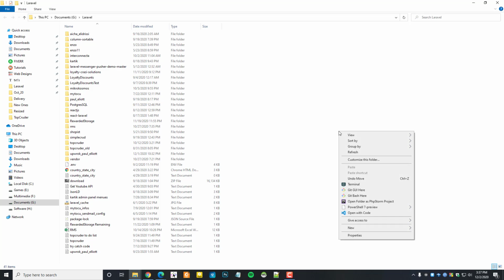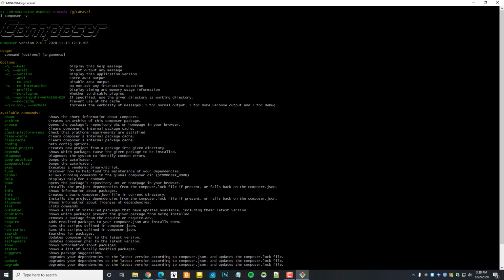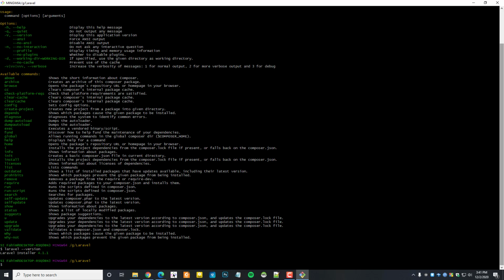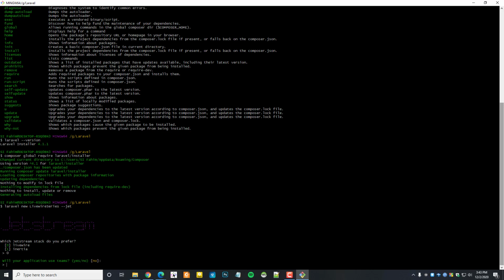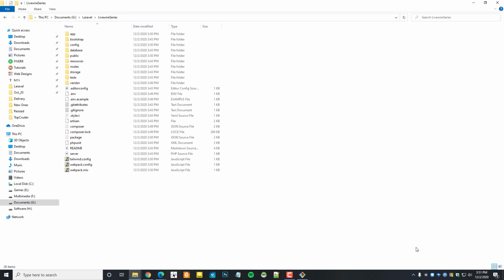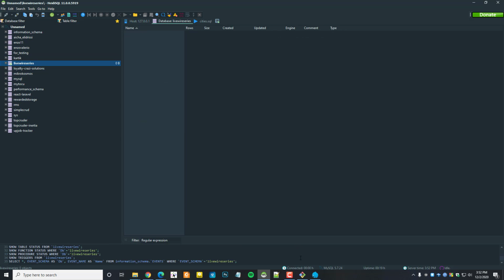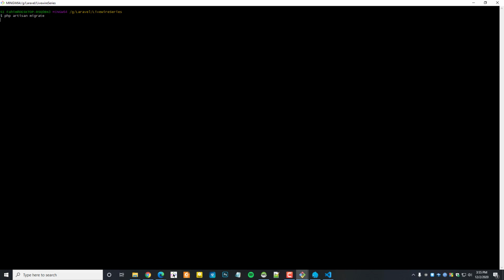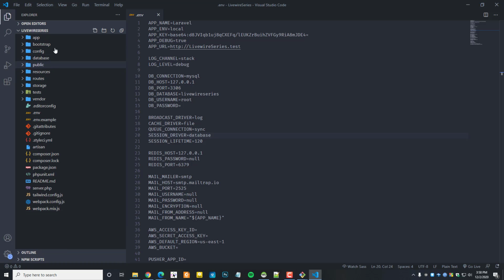Livewire & Jetstream project from scratch | Complete Laravel Livewire & Jetstream Series| Part 2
Create a new Laravel project using the Livewire and Jetstream stack.

This is a complete series based on Livewire & Jetstream on Laravel. You will learn everything about Livewire from this series.